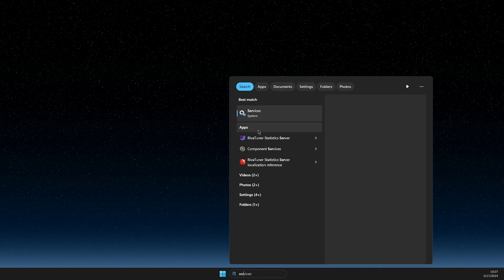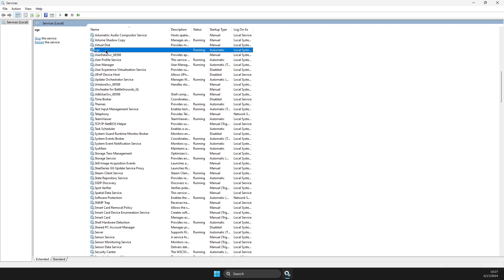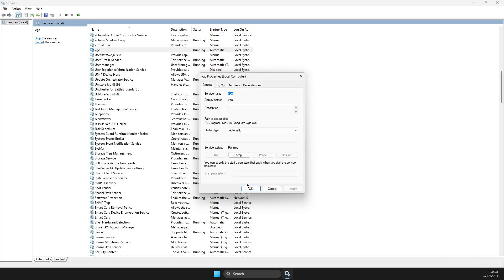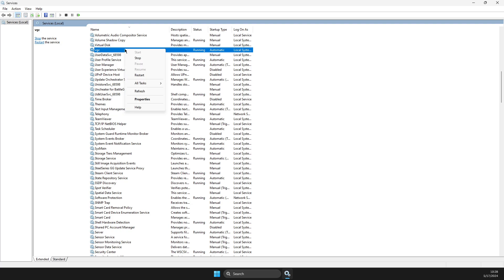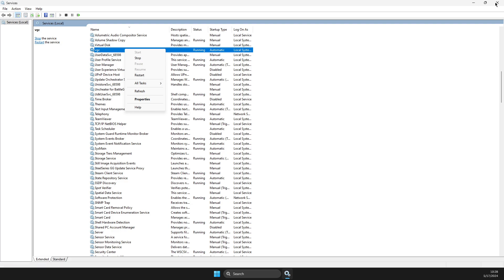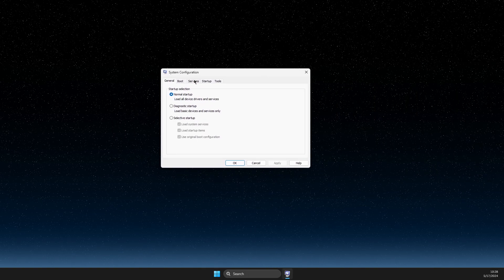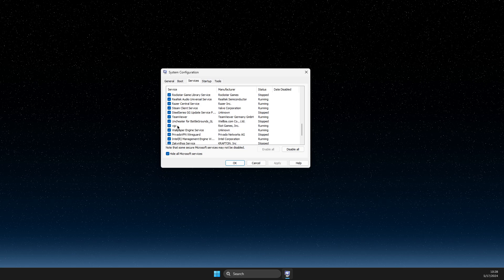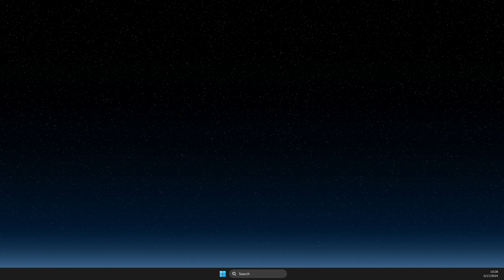How To Fix Valorant Vanguard Not Initialized - Full Guide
In this video I will show you How To Fix Valorant Vanguard Not Initialized It's really easy and it will take you less than a minute to do it!